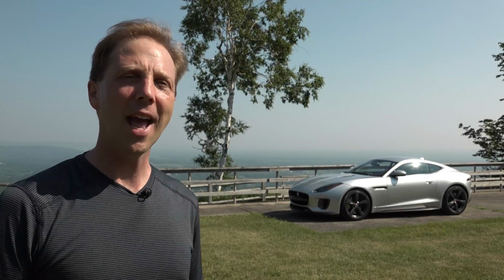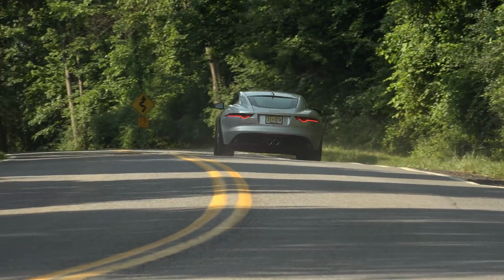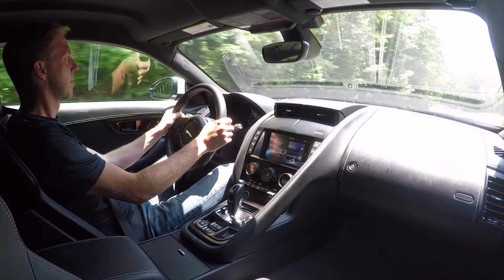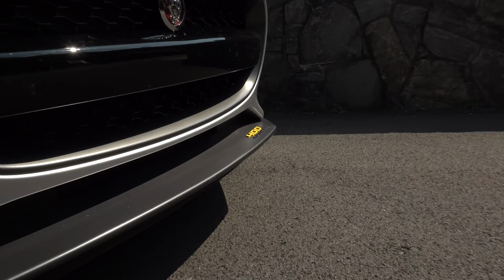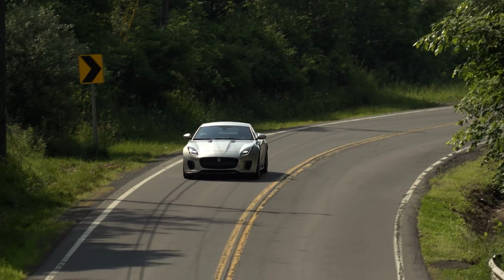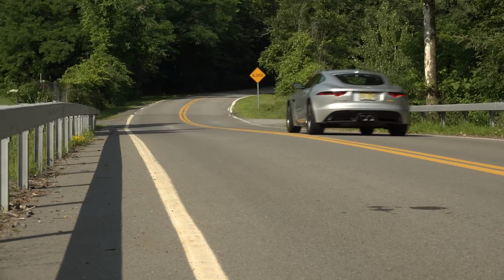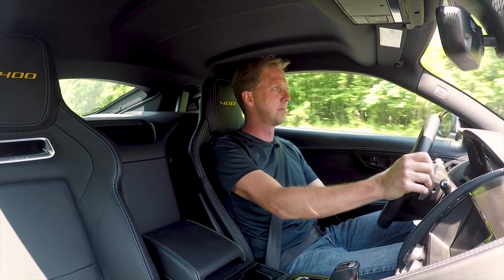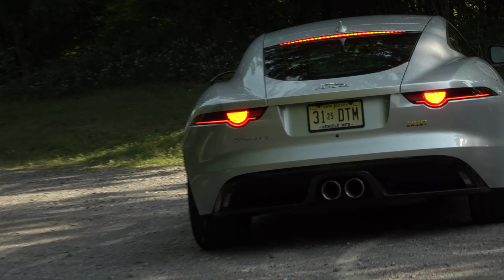2018 Jaguar F-TYPE 400 Sport | Limited Edition | Steve Hammes | TestDriveNow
From coast to coast and from road to track I have been fully versed in Jaguar’s F-TYPE and it’s become one of my favorite sports cars. It has everything you want from a fast Jag. And for a limited time there’s this new variant called the 400 Sport with its own unique flair.